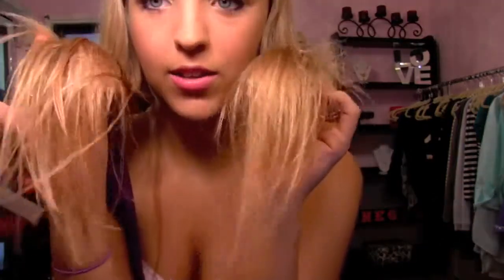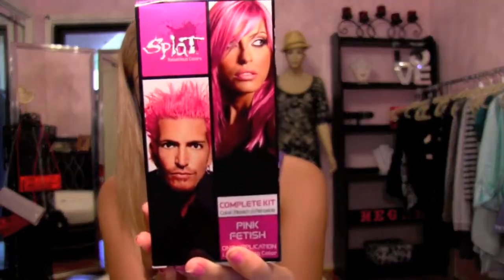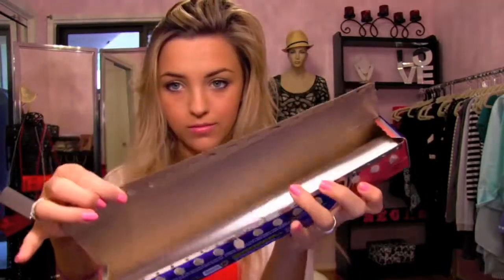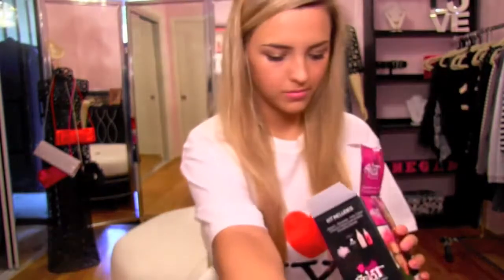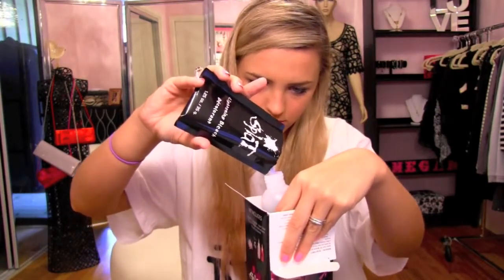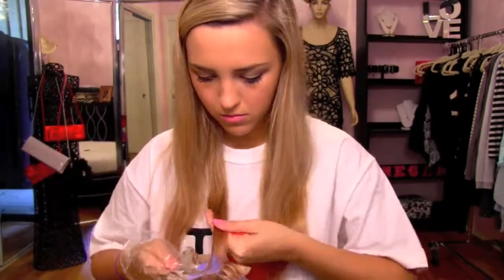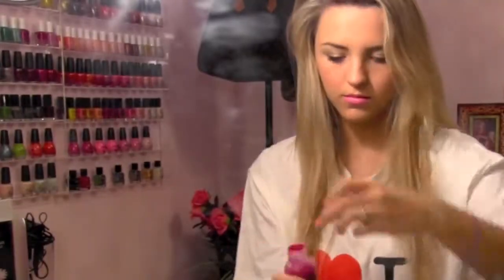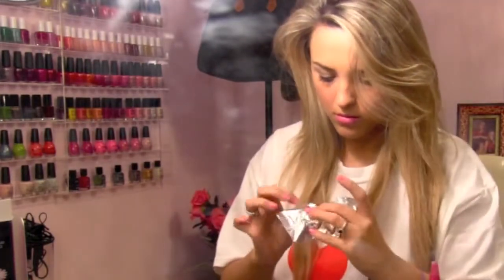Dyeing my hair pink LA IMATS more vlog